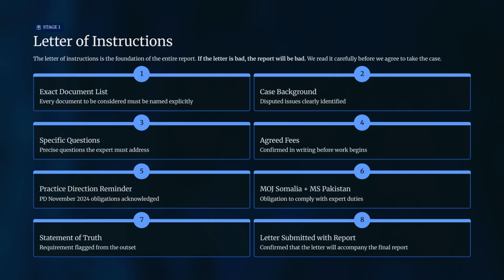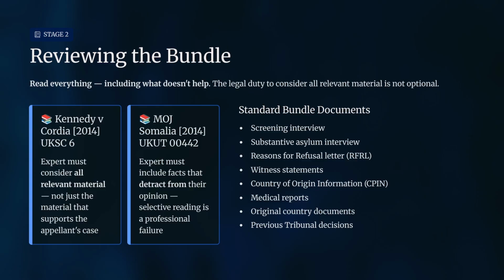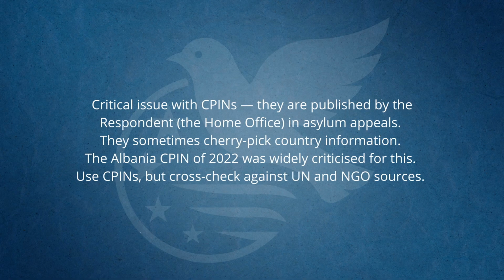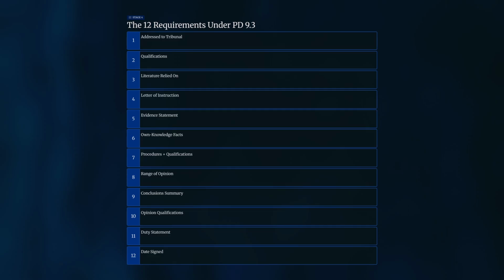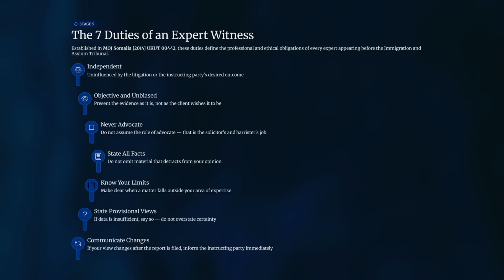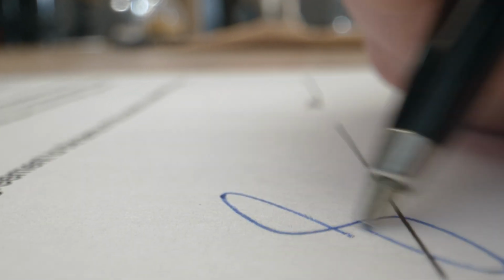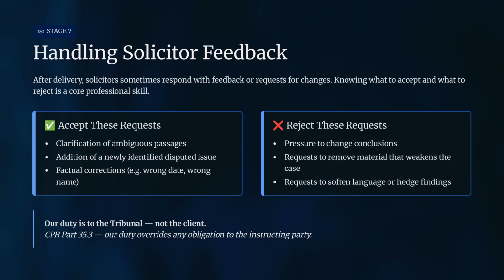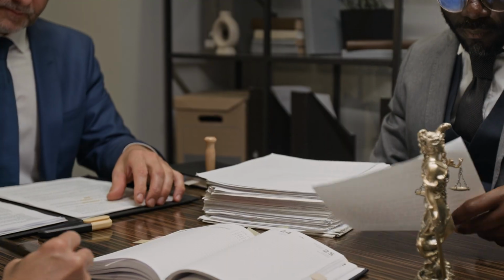How We Write an Expert Witness Report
This video guides legal professionals and experts through the specific requirements needed when preparing an expert witness report. We break down the necessary sections, including the letter of instructions, the case background, and the critical statement of truth. Understanding these elements is essential for ensuring your testimony is formatted correctly for the court.

Beyond structure, we discuss the core expert witness duties required throughout the drafting process. You will learn how to properly integrate country information and evaluate evidence to support an asylum claim. This overview ensures you can confidently construct a document that clearly articulates a person's story while meeting professional standards.

► Find a verified list of Expert Witnesses for asylum cases covering all major regions by link:

Learn how to structure an expert witness report for asylum cases effectively. Master the essential components to present evidence.

00:00 BLOCK 1 HOOK
00:44 BLOCK 2  WHO WE ARE
01:14 STAGE 1  Letter of Instructions
02:36 STAGE 2  Reviewing the Bundle
03:55 STAGE 3  Country Research
06:00 STAGE 4  Report Structure
08:13 STAGE 5  Writing the Analysis
09:59 STAGE 6  Statement of Truth
11:27 STAGE 7  Final Review
12:52 STAGE 8  Tribunal Appearance
14:19 BLOCK 11  CLOSING